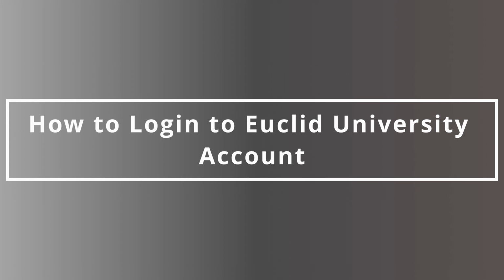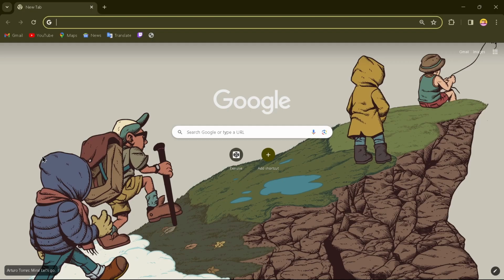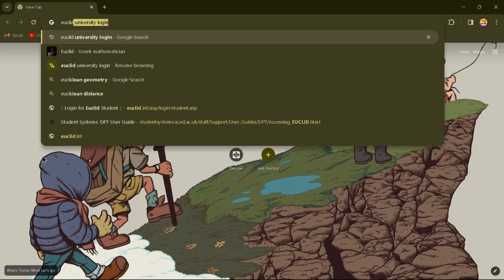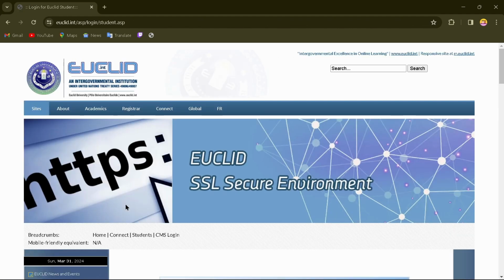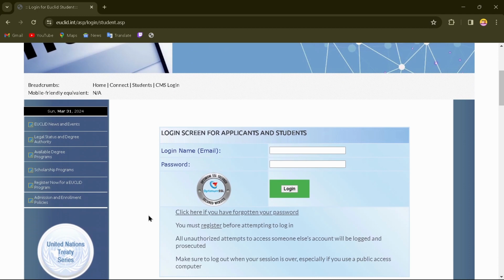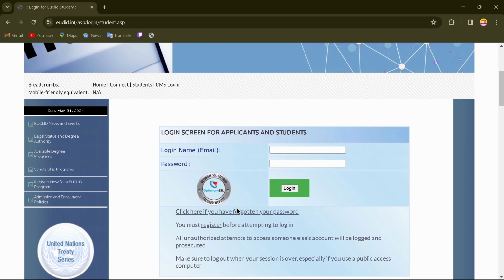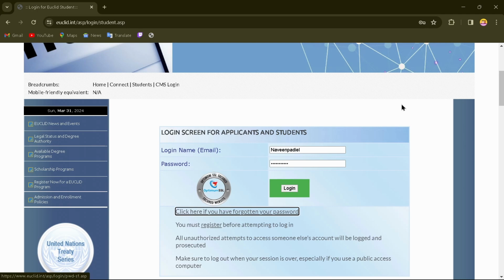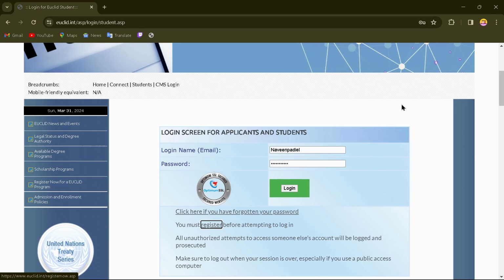How to Login to Euclid University Account?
Learn, How to Login to Euclid University Account
this video guides you through an easy step-by-step process to Login to Euclid University Account